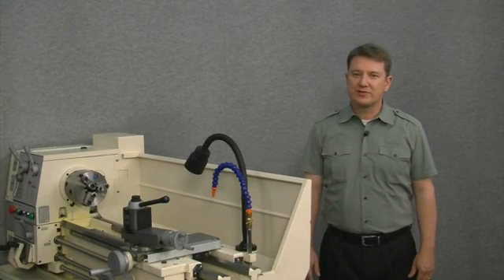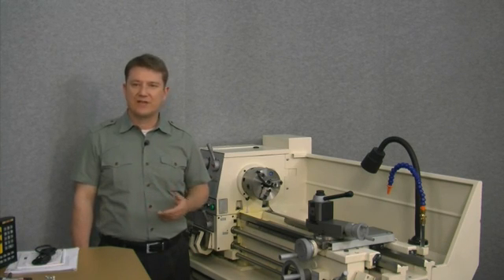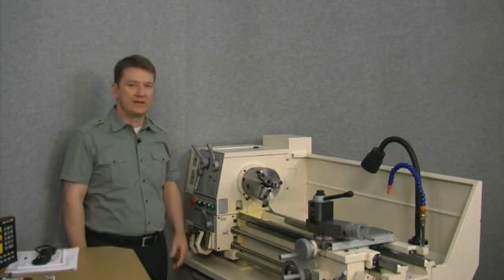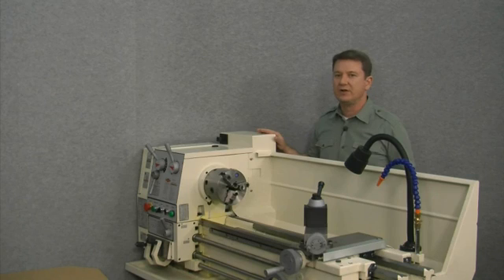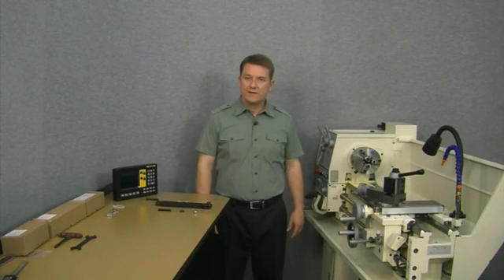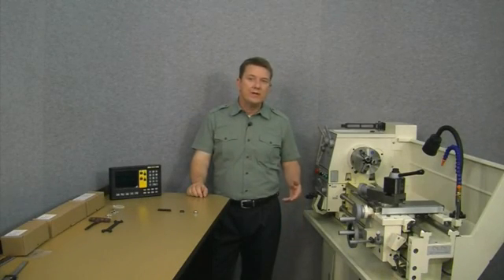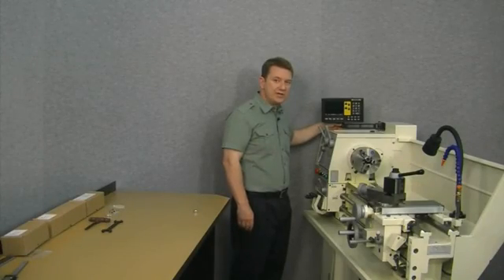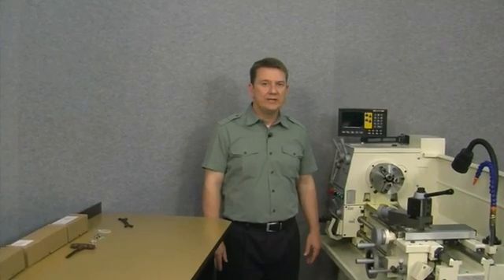How to Install a Digital Readout DRO Kit onto a Lathe Part 4 of 4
This video segment describes how to install the display arm and readout head, to a gunsmith lathe.